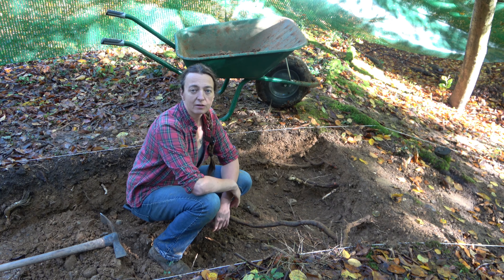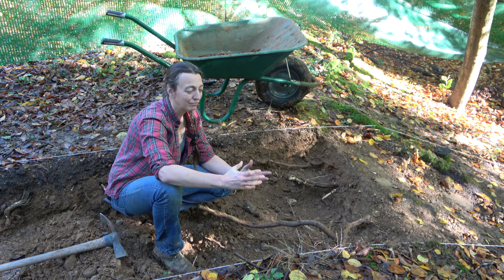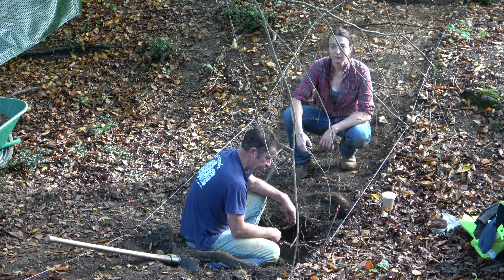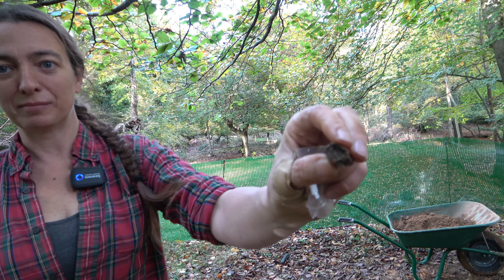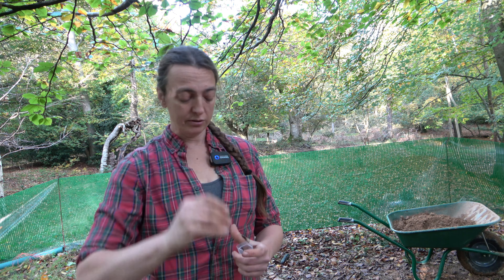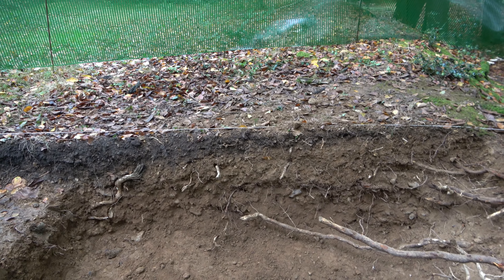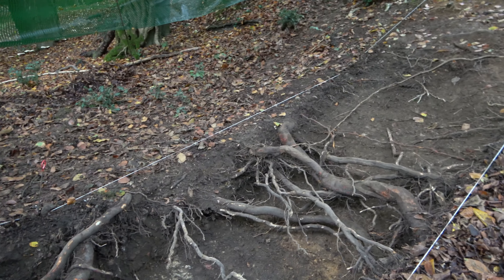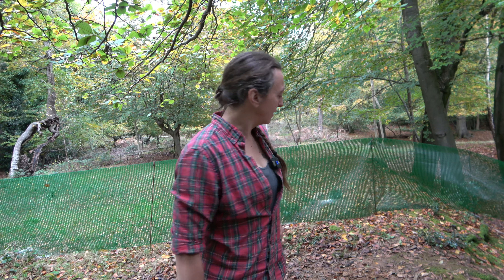Beacons of the Past - Burnham Beeches Excavation Day 4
Despite the initial downpour, today was a really great digging day, with some excellent dating evidence for two different periods of activity on the site.
We had a lot of wonderful visitors - nearly 100 over the course of the day - and some of the younger visitors not only had amazing questions, one of them made a fantastic stone axe to show us! Shout out to the visitor who brought us cake at the end of the day too! :-)